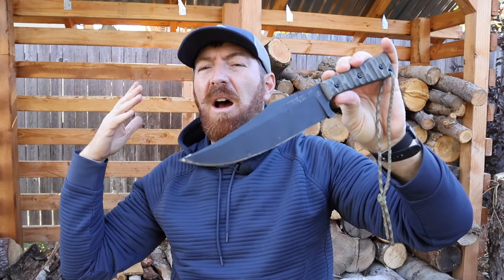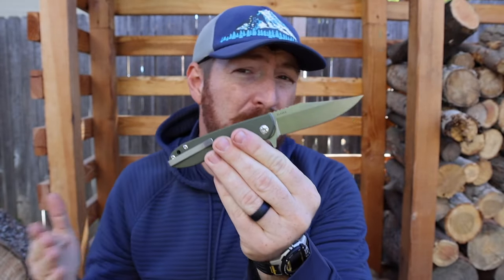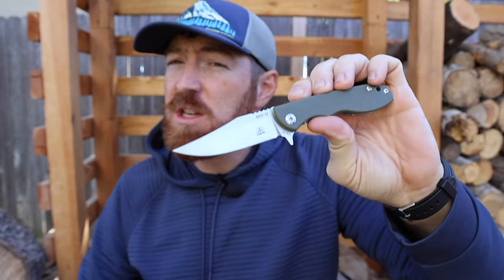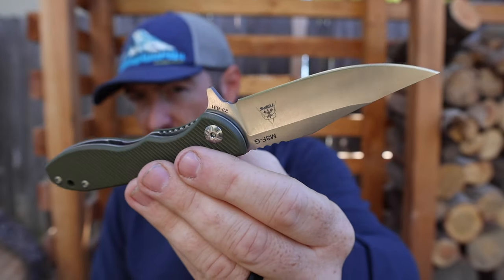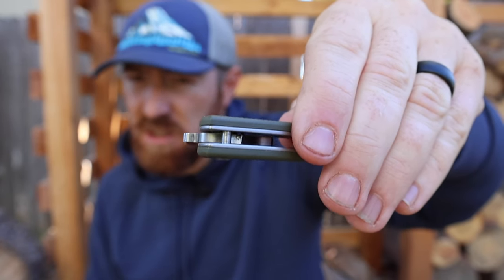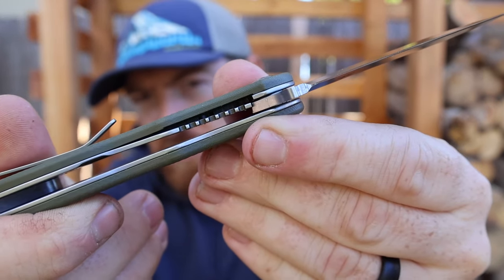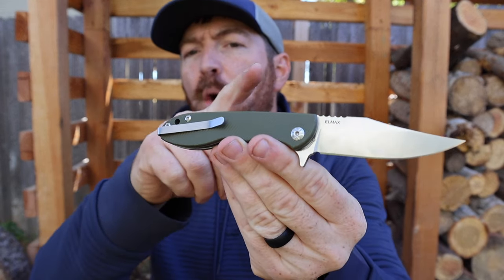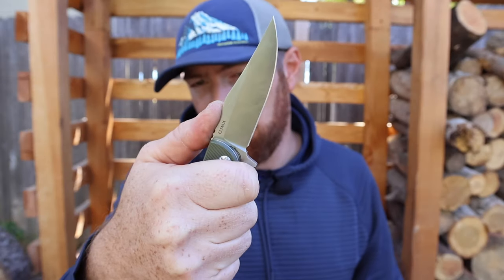Is TOPS KNIVES Pushing The Envelope Or Stuck In The Past?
00:00 Intro
01:26 Elmax
02:52 Its Cheap
04:07 Is It Fast?
06:01 Are Liner Locks Good?
09:11 Ergonomics
12:12 Its A Mixed Bag